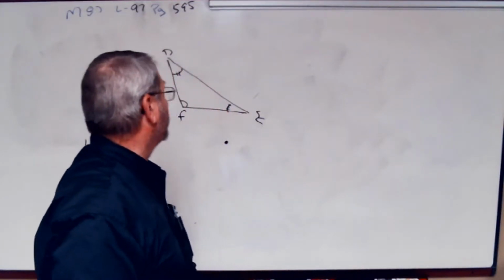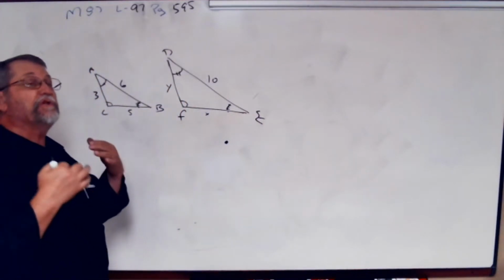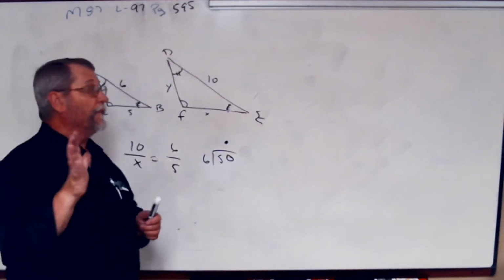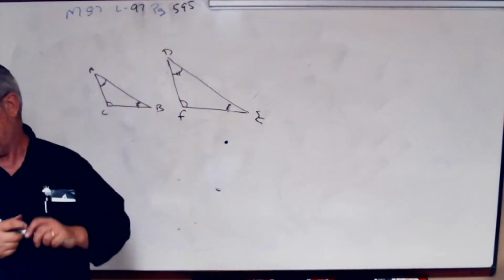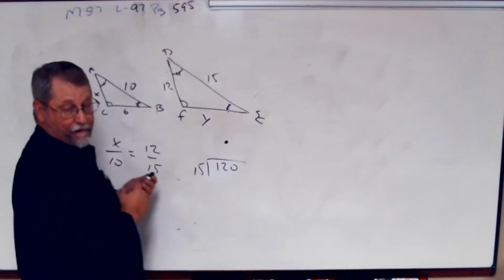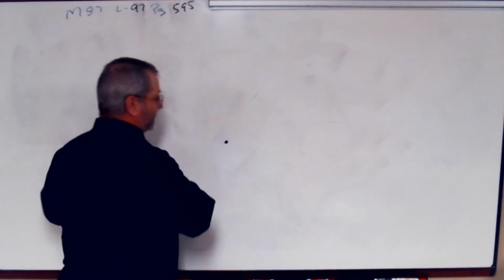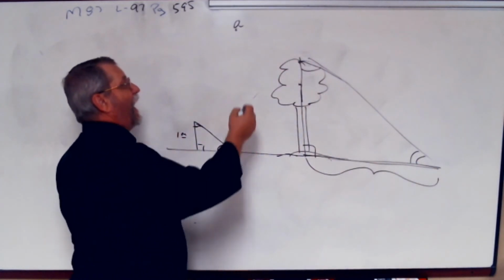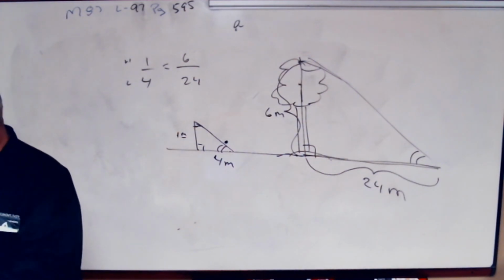Math 87 L - 97